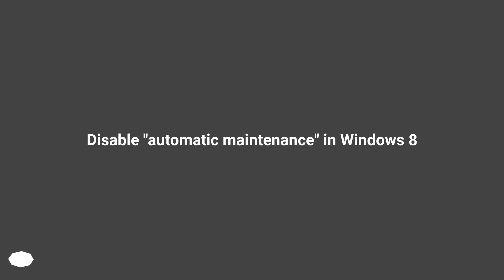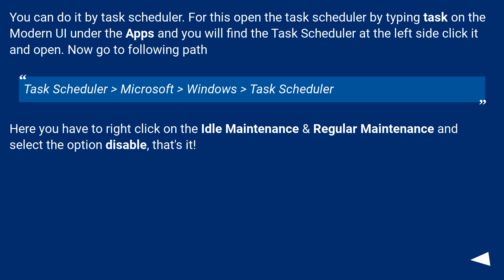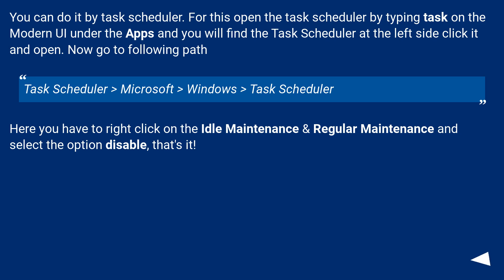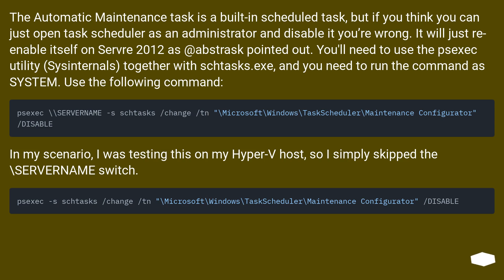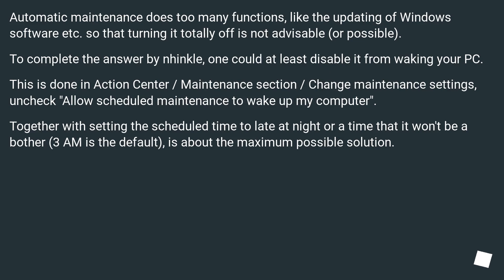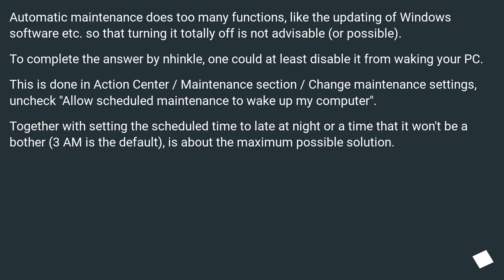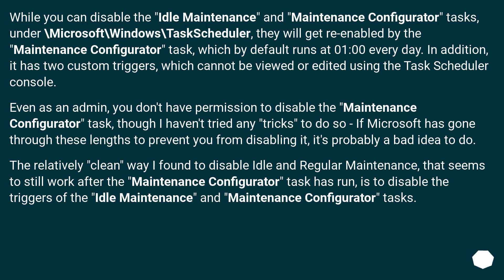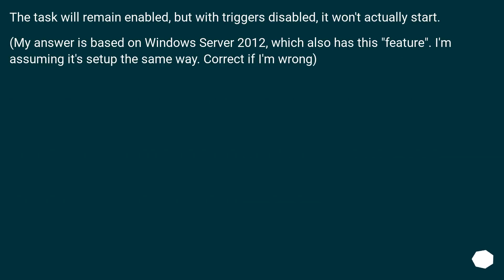Disable "automatic maintenance" in Windows 8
Chapters
00:00 Question
00:38 Accepted answer (Score 49)
01:37 Answer 2 (Score 13)
02:41 Answer 3 (Score 13)
03:22 Answer 4 (Score 3)
04:38 Thank you